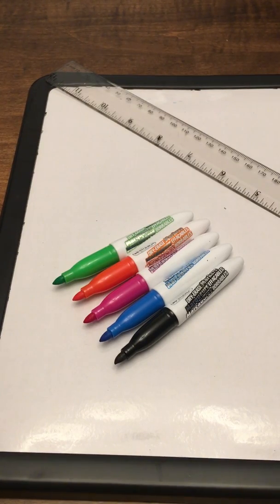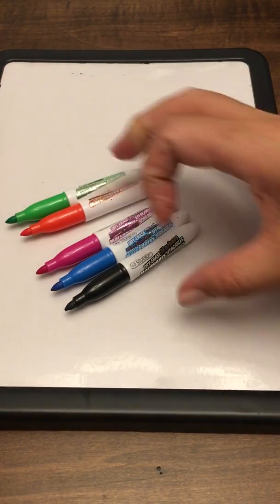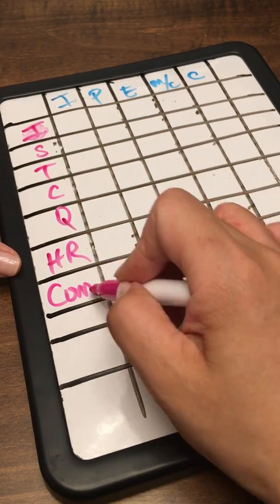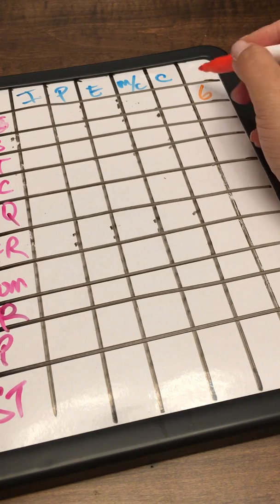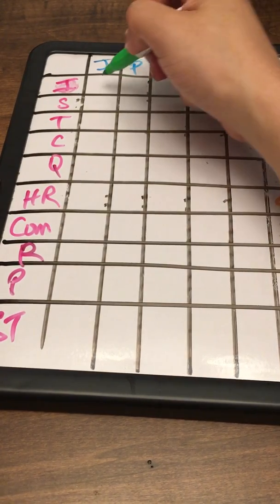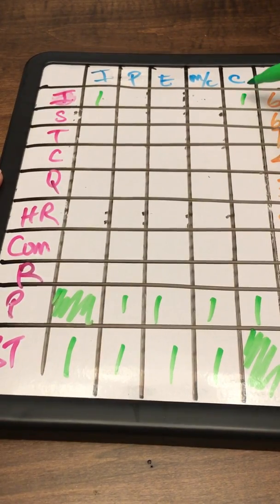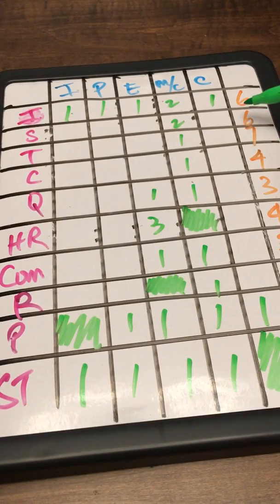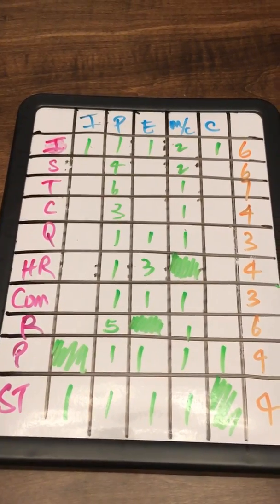PMP Exam Prep - PMBOK 47 Processes [Part 1]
A simplified mind dump game to map out the 47 Processes (10 Knowledge Areas vs 5 Life-cycle Phases based off of PMBOK 5) for the PMP Exam using the telephone # method .